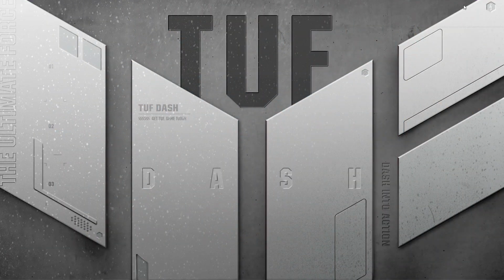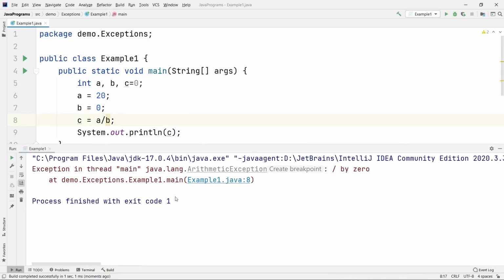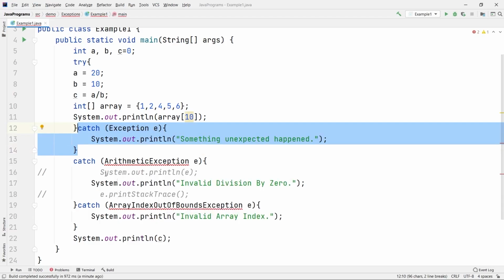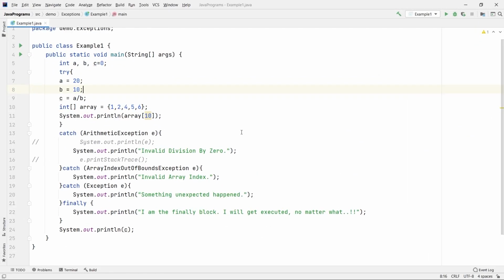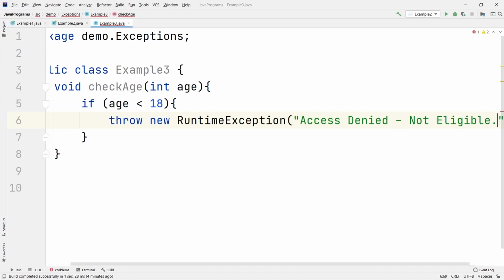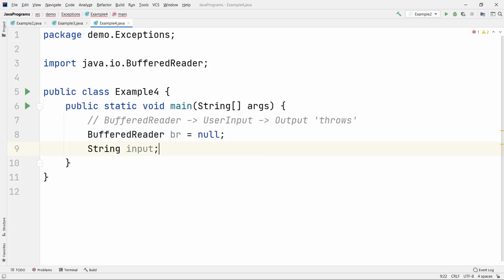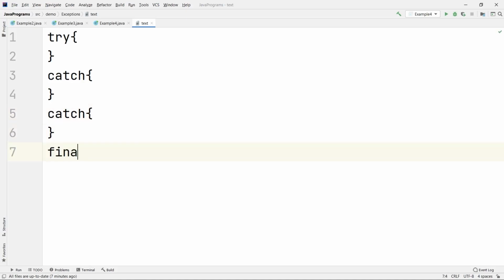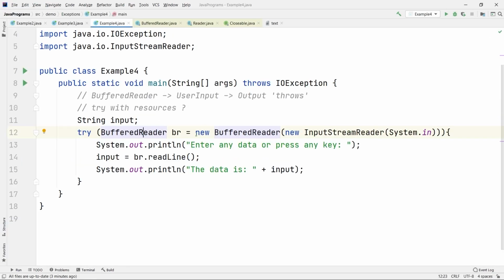Mastering Exception Handling In Java || Java Exception Handling Made Easy: The Complete Tutorial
In this tutorial, we'll cover Exception Handling in Java, from the basics of what an exception is to how to handle them properly. We'll also look at some common scenarios where exceptions can occur and how to handle them.

If you're new to Java, or if you're looking to improve your exception handling skills, then this tutorial is for you! By the end of this tutorial, you'll have a solid understanding of how to handle exceptions in Java applications.

Title: "Mastering Exception Handling in Java || Complete Tutorial by Saurav Sarkar"

⭐️ Contents ⭐
⌨️ (0:00) Introduction
⌨️ (01:17) Exception Handling Definition & Explanation
⌨️ (09:16) try{ } catch{ } finally{ }
⌨️ (29:40) multi-catch{ }
⌨️ (38:53) throw keyword
⌨️ (44:50) throws keyword
⌨️ (57:02) try( ) with resources

Welcome to Coders Arcade! In this comprehensive Java tutorial, our expert trainer, Saurav Sarkar, will guide you through the world of Exception Handling in Java. As a fundamental aspect of programming, understanding how to effectively handle exceptions is crucial for building robust and reliable Java applications.

In this tutorial, Saurav will cover the following essential topics:

1. **try{} catch{} finally{}**: Learn the basic structure of exception handling in Java using try-catch-finally blocks. Discover how to enclose risky code within a try block and catch exceptions that might be thrown during its execution. The finally block ensures that essential cleanup code executes, regardless of whether an exception occurs or not.

2. **Multi-catch statements & throw keyword**: Explore the versatility of multi-catch statements to catch multiple exceptions in a concise manner. Saurav will also explain the throw keyword, allowing you to manually trigger exceptions when specific conditions are met, enabling you to handle unique error scenarios gracefully.

3. **throws keyword**: Dive into the throws keyword, which plays a vital role in method declaration. Understand how this keyword facilitates the propagation of exceptions up the call stack, ensuring proper handling or delegation to the calling method.

4. **try with resources**: Delve into the world of resource management in Java with try-with-resources. Learn how this feature simplifies working with resources such as file streams or network connections, automatically handling their closure after their usage, making your code more efficient and less error-prone.

Whether you're a beginner or an experienced developer looking to enhance your Java skills, this tutorial is designed to equip you with a deep understanding of exception handling concepts in Java. Saurav Sarkar's clear and concise explanations, coupled with practical examples, will empower you to write robust and maintainable Java code.

Let's embark on this exceptional Java journey together! Happy coding! 🚀👨‍💻